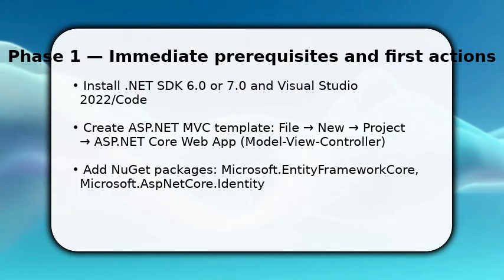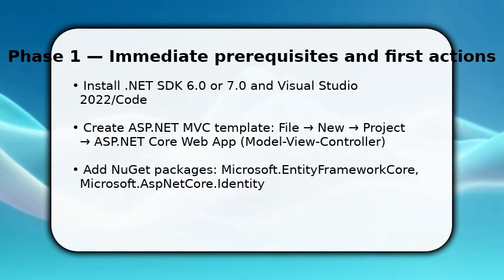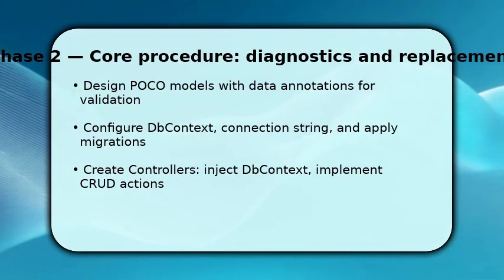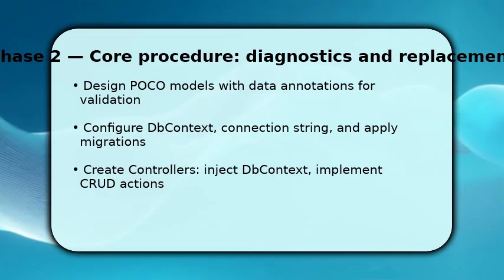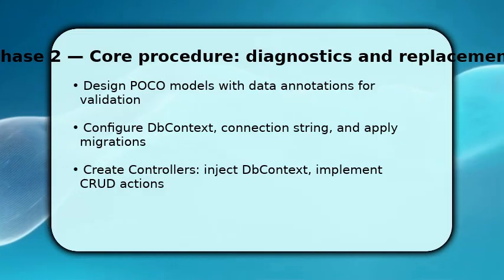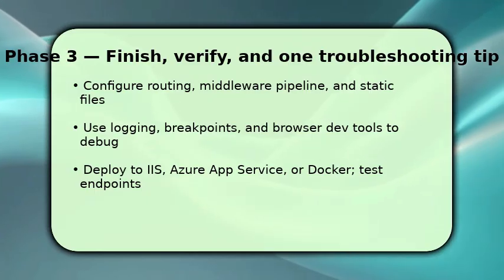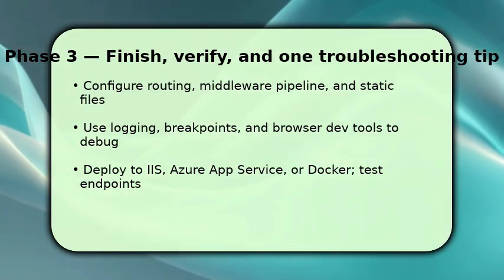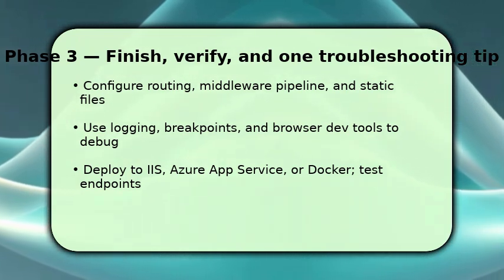How to Use Asp.net Mvc (updated)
How to Use Asp.net Mvc (updated) | 🔒 Surfshark VPN Deal — Stay private and secure. $1.99/mo + 3 Months Free ▸

Dive into the world of ASP.NET MVC and discover how to effectively use this powerful framework for web development with our latest tutorial update. Learn best practices, tips on routing, model binding, and more.

ASP.NET MVC, web development, routing in ASP.dictoryMVC, model binding tutorials, best practices